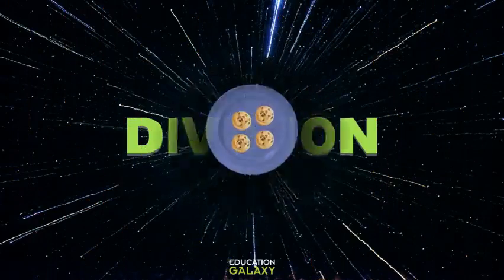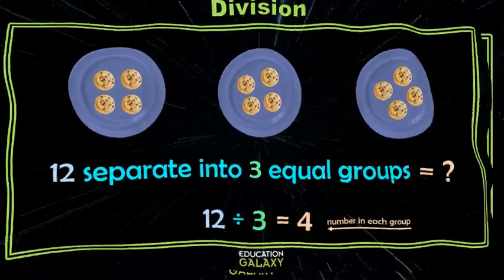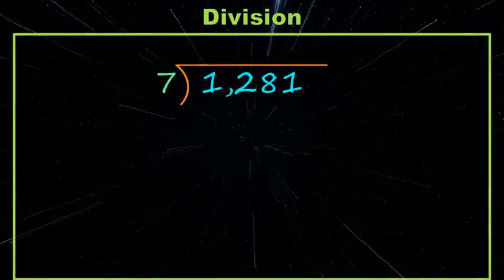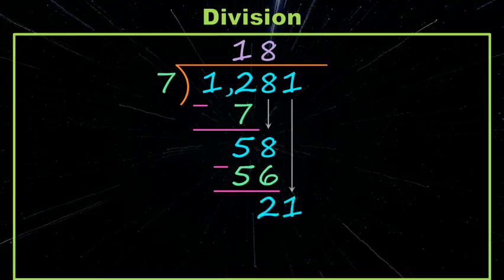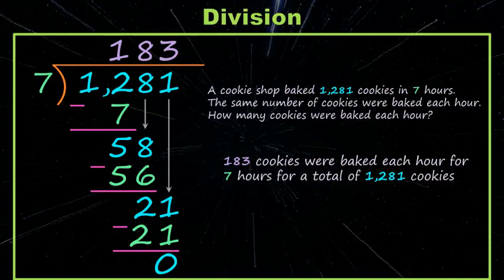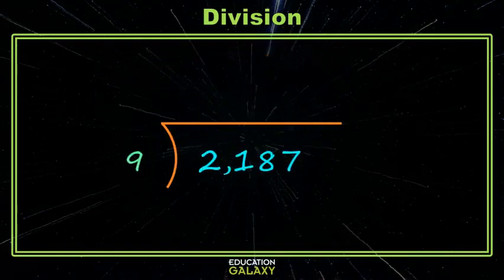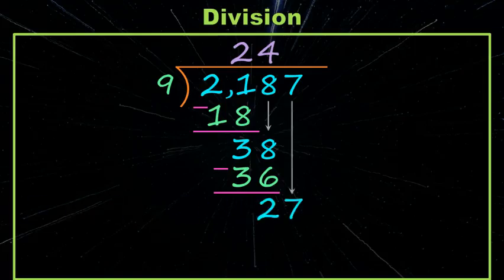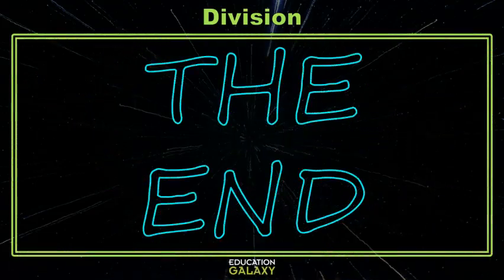4th Grade - Math - Division Strategies - Topic Overview